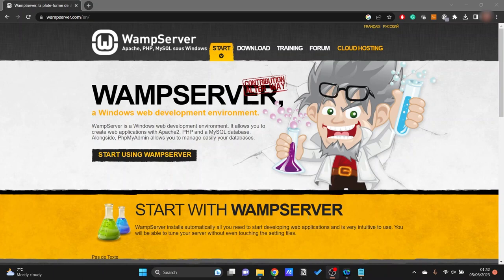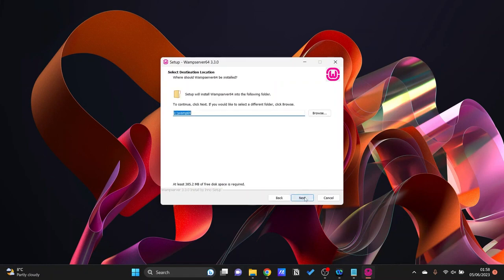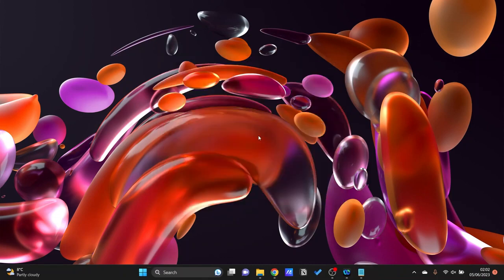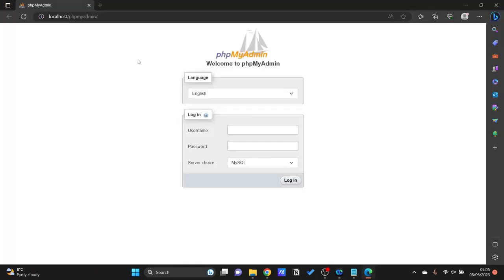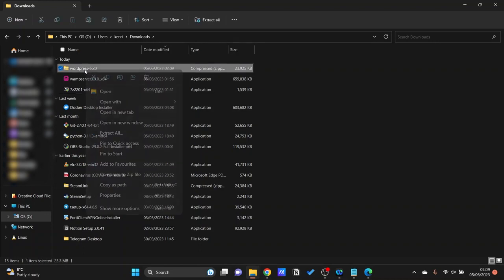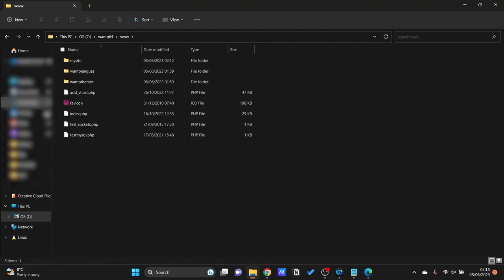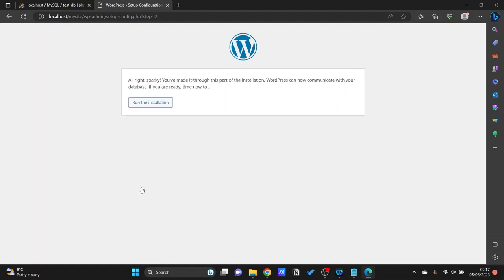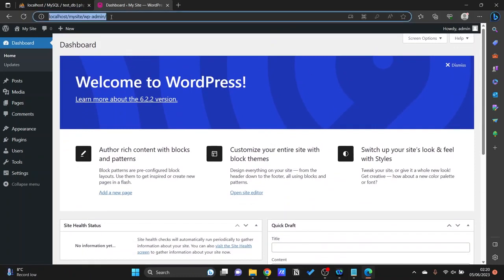How to Use Wordpress With WampServer